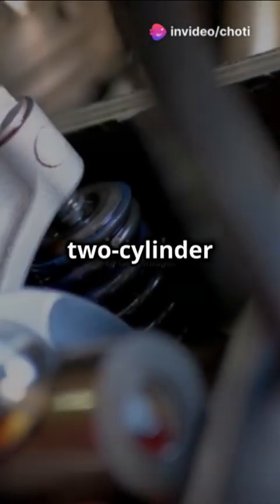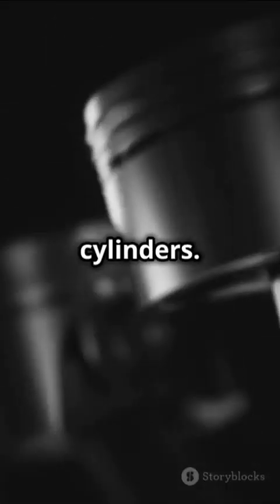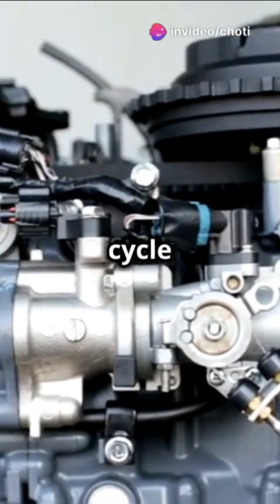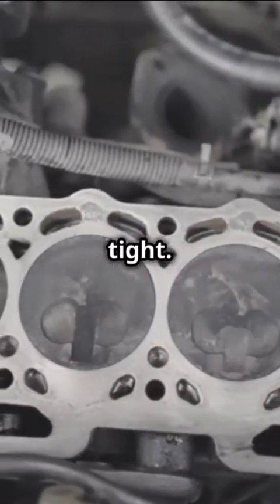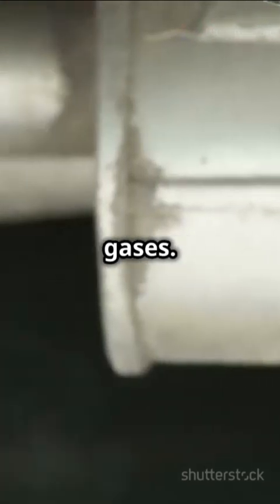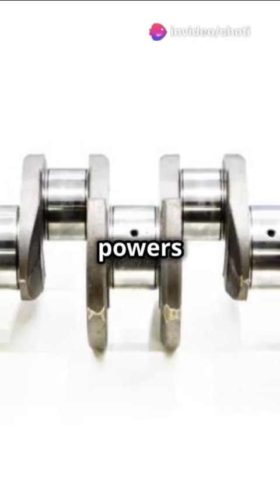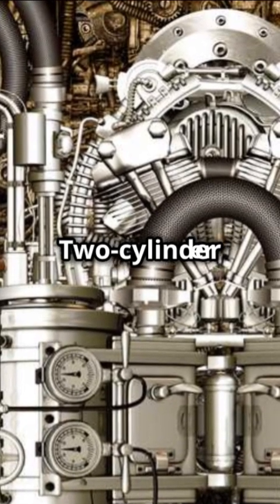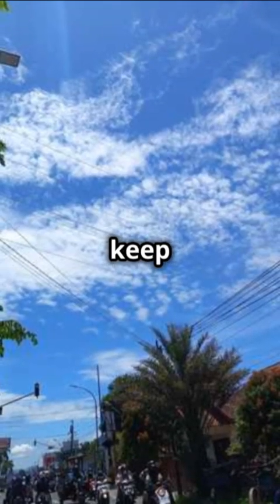## How a two cylinder engine works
## pujamuskan
## mechanical